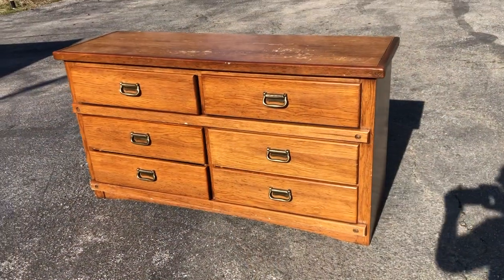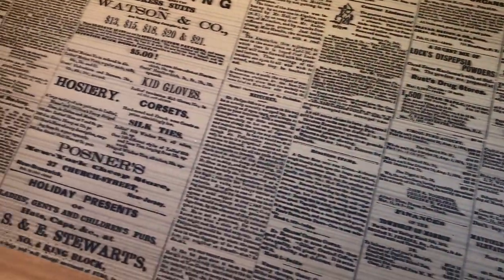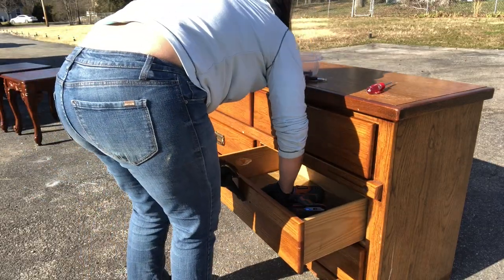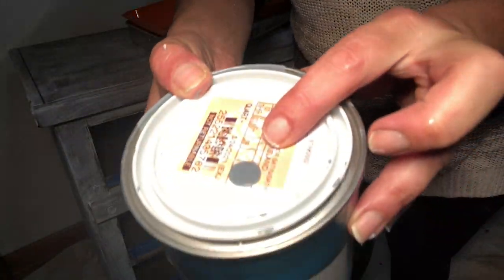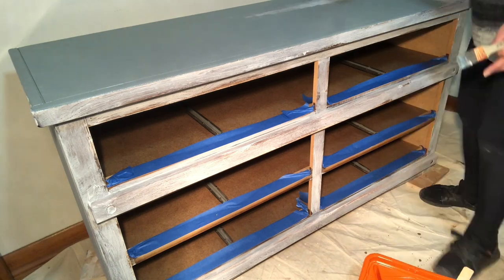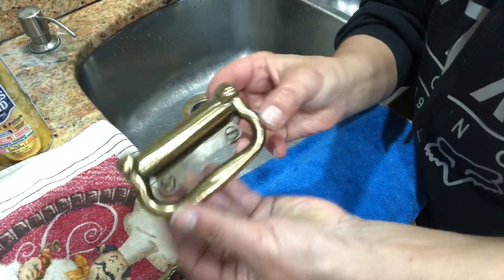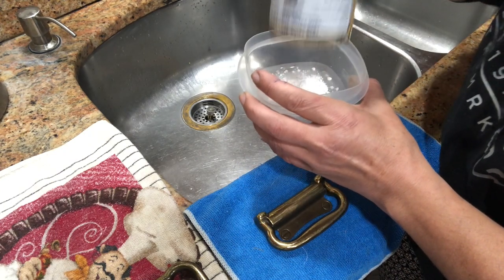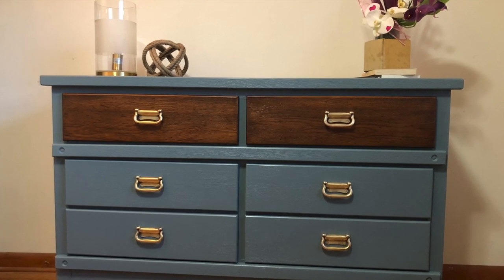Flipping A Free Dresser// DIY Furniture Makeover Profit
In this video I will be talking about flipping a dresser I got off of Facebook Market Place.

I am really happy with the way it turned out, let me know what I should do for the next video!

I am doing this to help my daughter pay for her university tuition in full.

Hopefully this shows you it doesn't take much to give this DIY Project a try.

Bought: $0
Material: $20
Sold: $300
Profit: $280